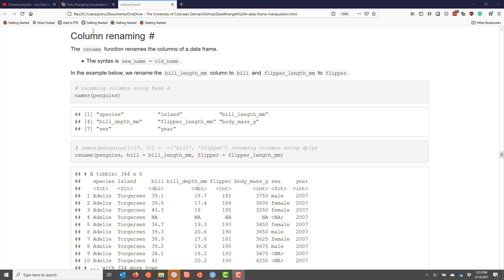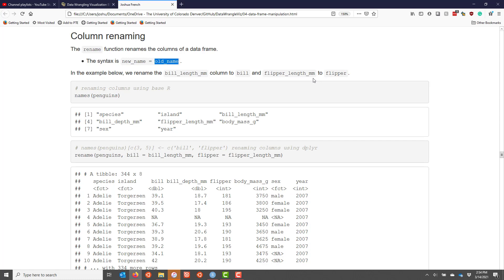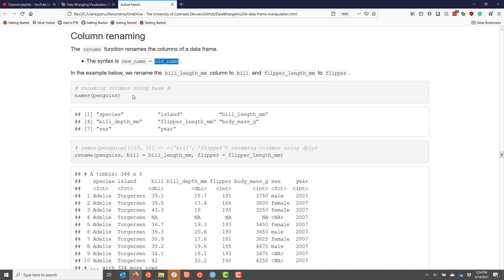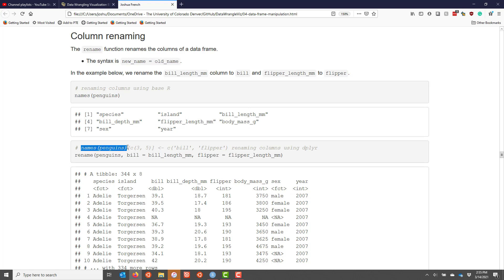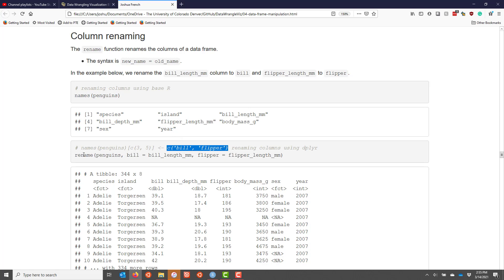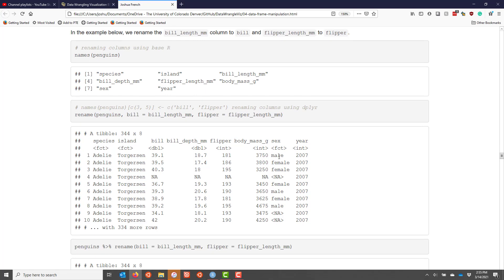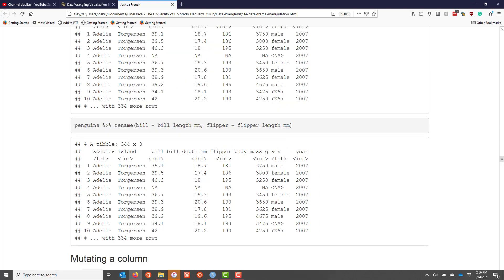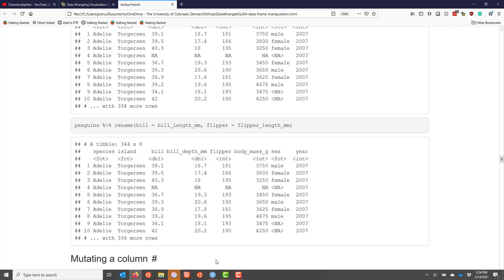Using the dplyr rename function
A tutorial explaining how to use dplyr's rename function to rename the columns of a data frame. A brief comparison is made with the base R syntax for changing data frame column names.